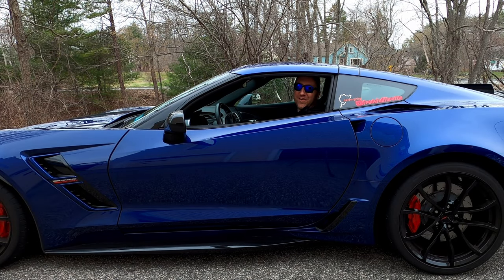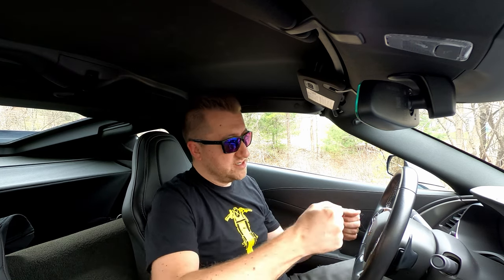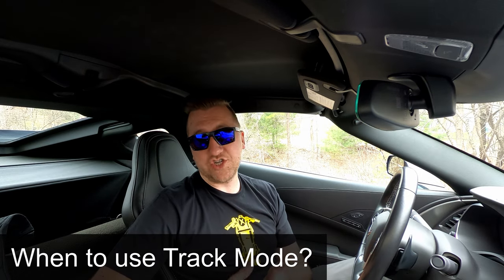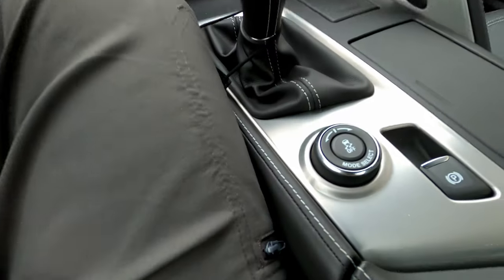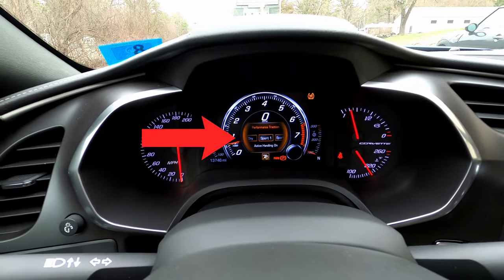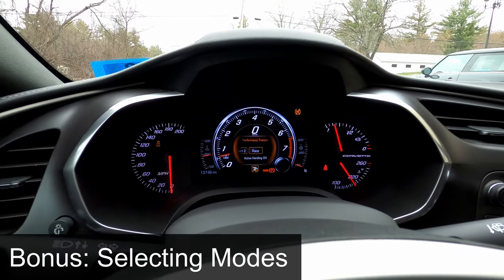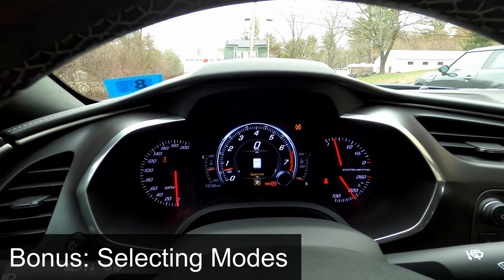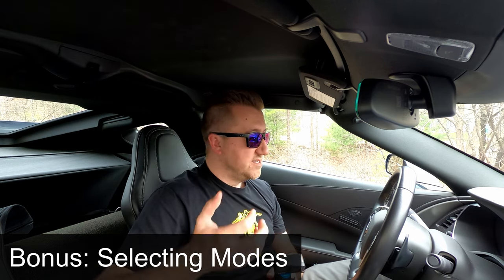C7 Grand Sport 5 Track modes EXPLAINED!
This video is all about providing some clarity on the 5 different TRACK modes in the C7 Grand Sport Corvette.  A lot of owners don't realize in addition to the  5 normal drive modes, that the C7 has 5 additional Track modes, and there are a lot of differences between them.
This is a guide on how to select the modes, how to decide which mode to use, and a few other tips and tricks that aren't explained in the owners manual.

00:25 Normal drive modes
01:58 When to use track mode
04:36 1. Wet Mode
05:30 2. Dry Mode
06:41 3. Sport1 Mode
07:42 4. Sport2 Mode
08:52 5. Race Mode
10:41 (Bonus) Selecting modes